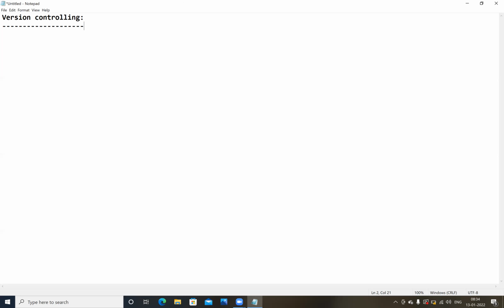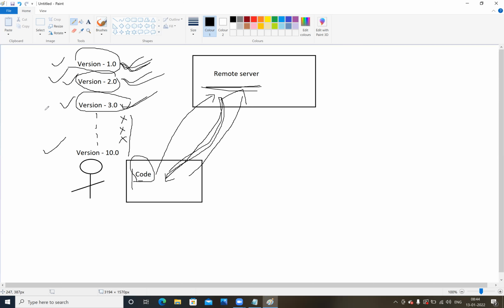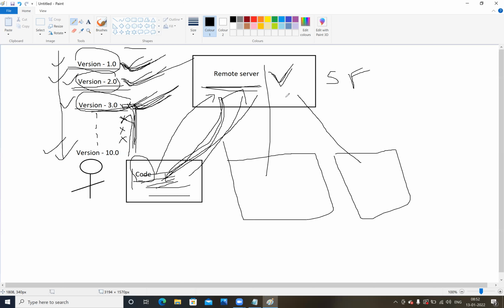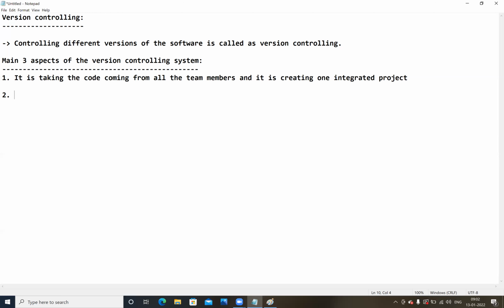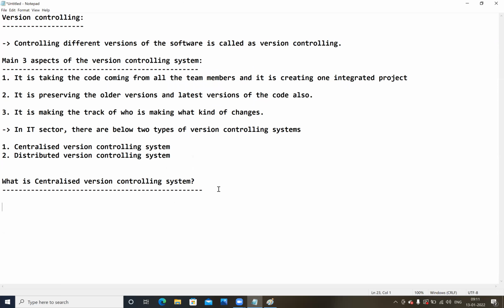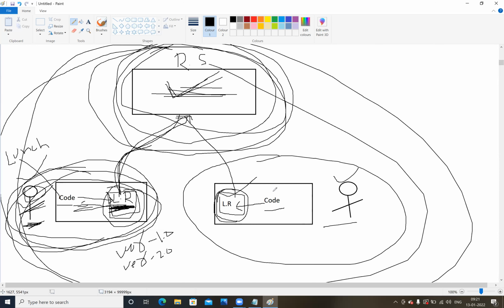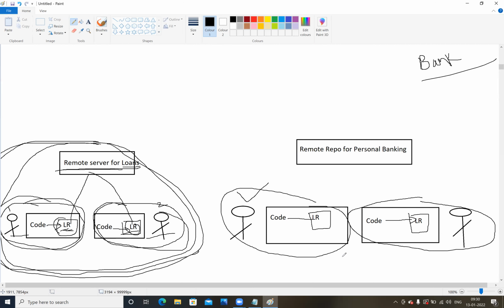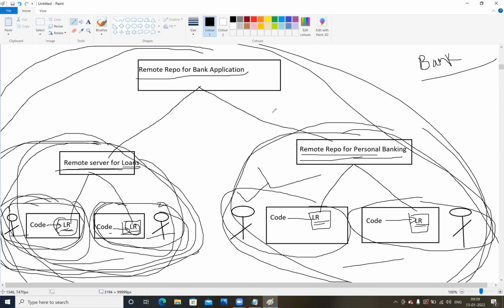DevOps with AWS | Demo Session -3 | Srini IT